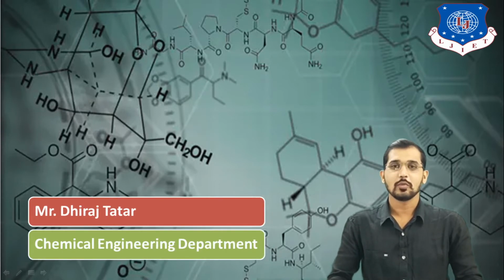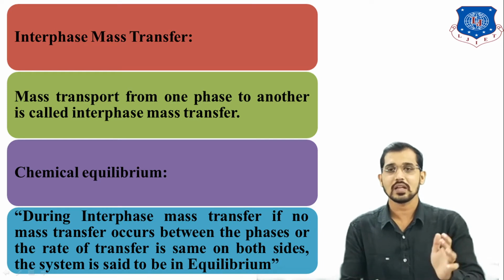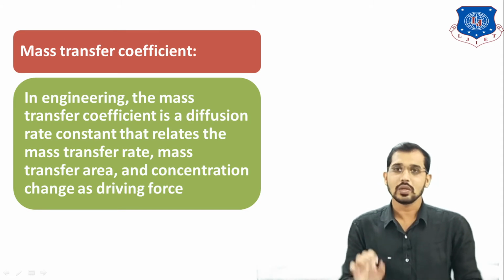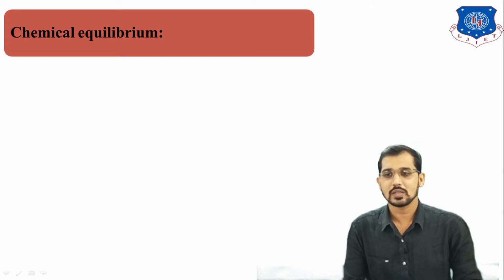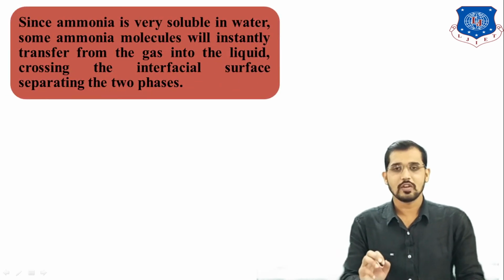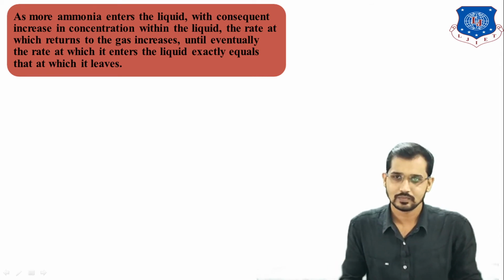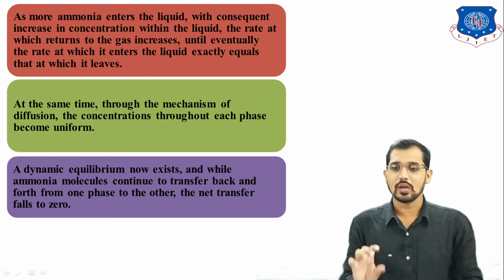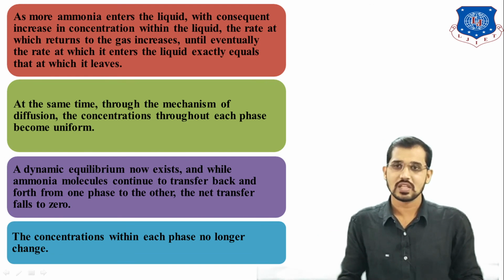Mass Transfer_Chemical Equilibrium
MTO-I_L10